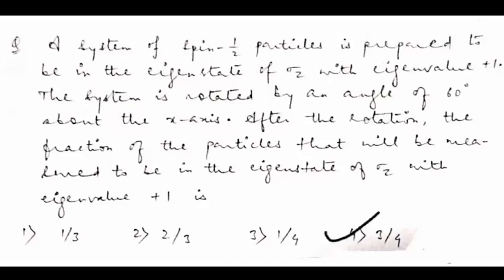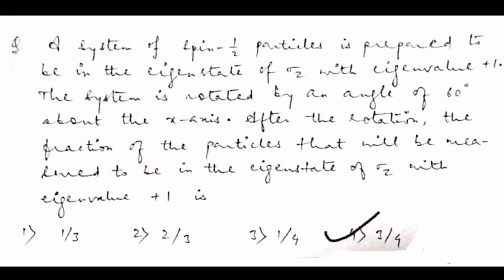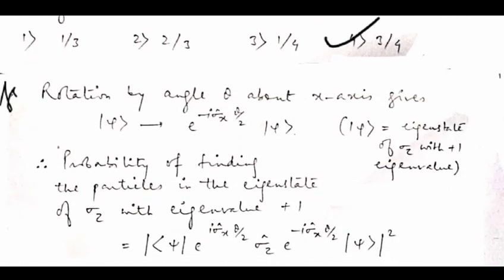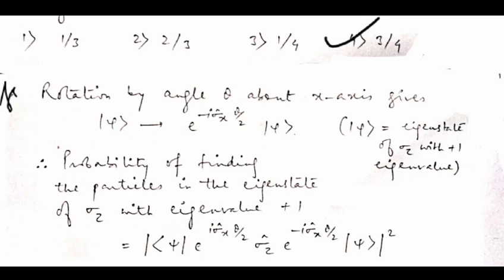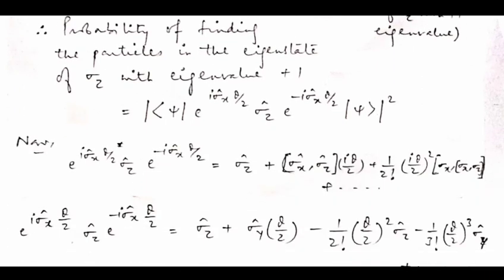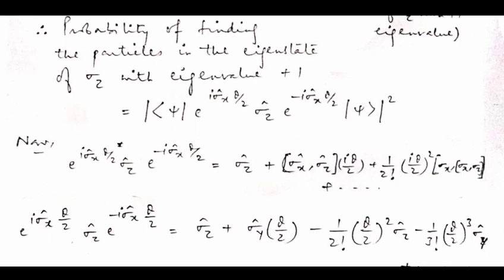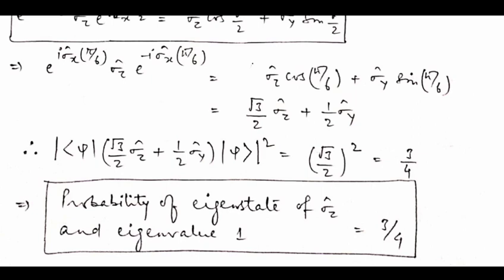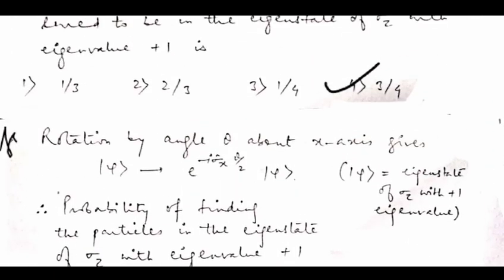CSIR NET DEC 2018 - Quantum Mechanics Question - Spin Angular Momentum and Rotation Operator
The question asks about the probability of finding a system in the eigenstate of the z-Pauli matrix after the system, which is prepared in the z- eigenstate, is rotated about the x-axis by a certain angle.

The video gives a complete explanation of the problem and solves it in a general framework which brings about the essential physics of the problem.

The link to the playlist which has solutions to other questions is given below:

Anyone interested to join the regular course can join the